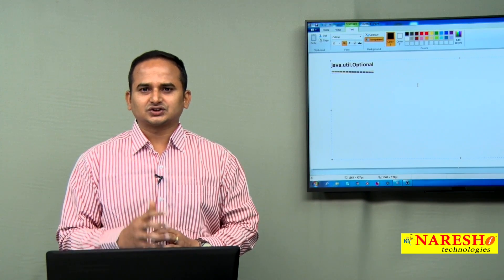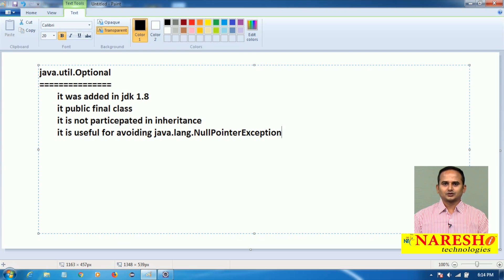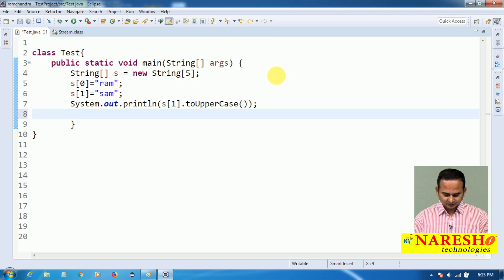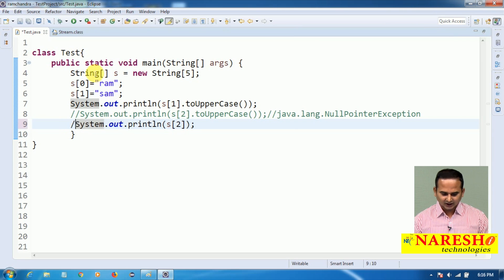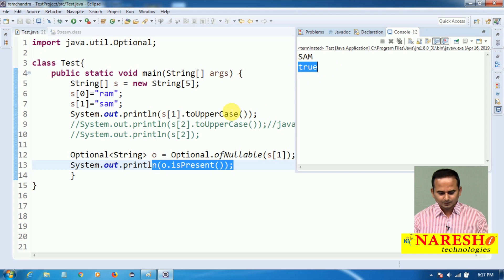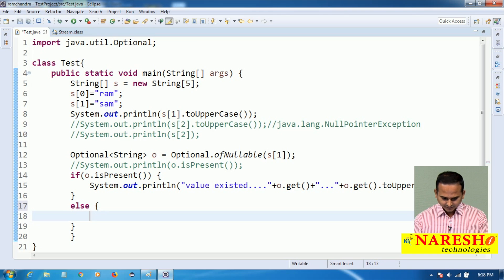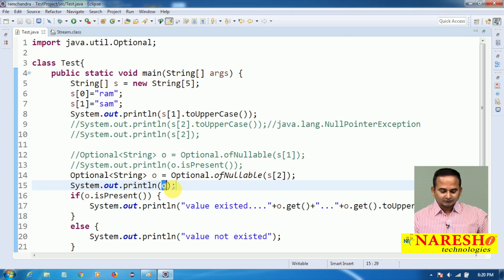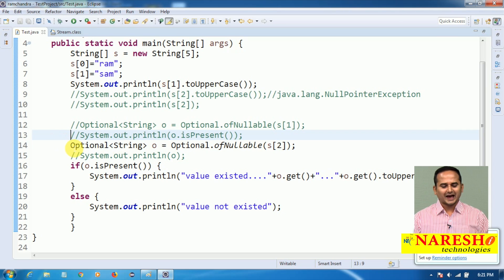Java util Optional | Java 8 New Features Tutorials | by Mr.RamaChandra